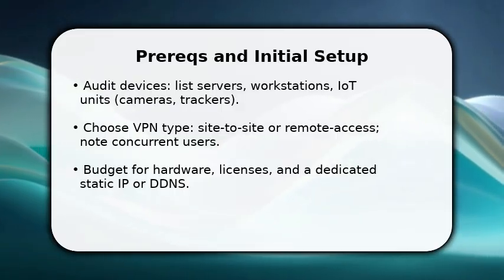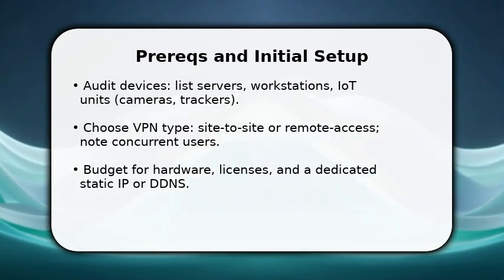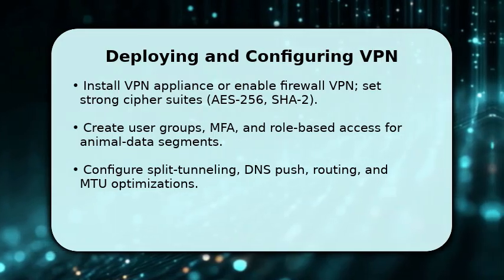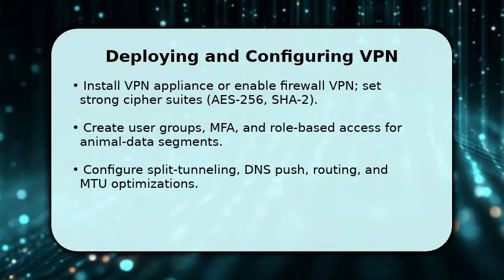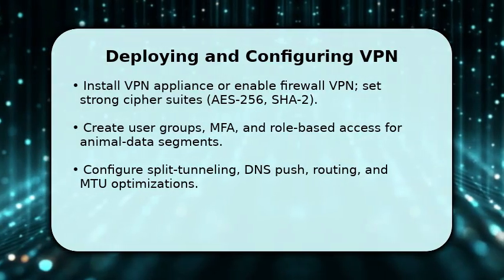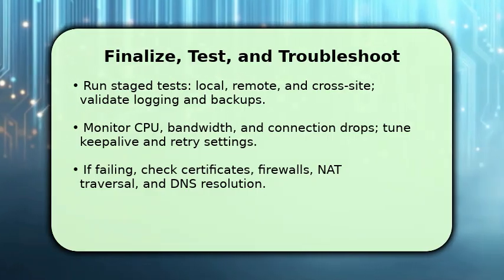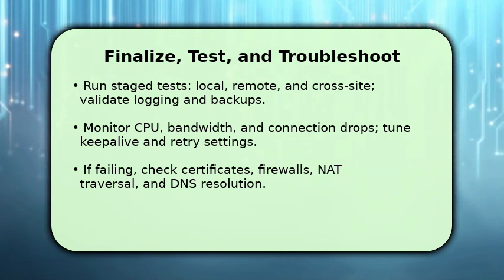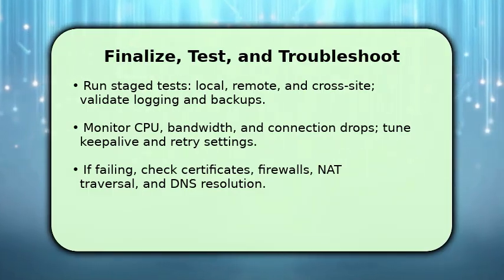How to Get Secure Vpn for Animal Company - Step by Step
How to Get Secure Vpn for Animal Company - Step by Step | 🔒 Surfshark VPN Deal — Stay private and secure. $1.99/mo + 3 Months Free ▸

Discover the essential steps to secure a VPN for your pet'thy company, ensuring online privacy and safety. This guide covers choosing the right provider, setting up devices, configuring settings tailored for pets in businesses like veterinary clinics or animal shelters.

secure vpn, pet-friendly VPN, online privacy pet company, VPN setup for animals, veterinary practice security